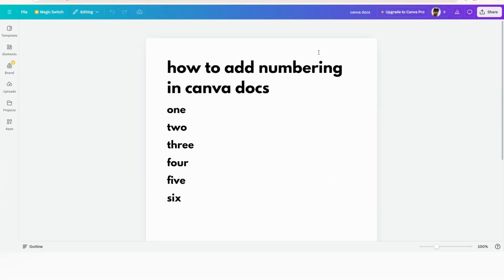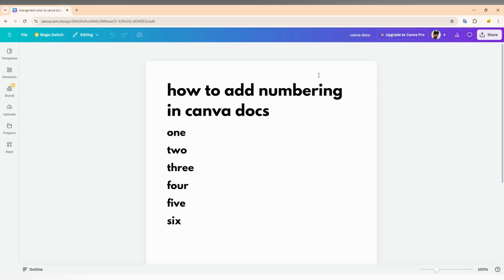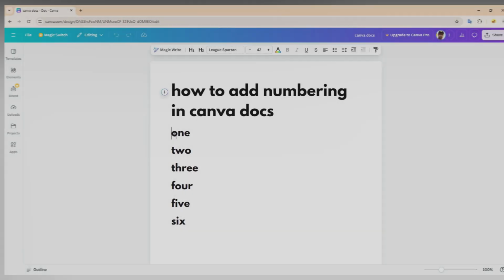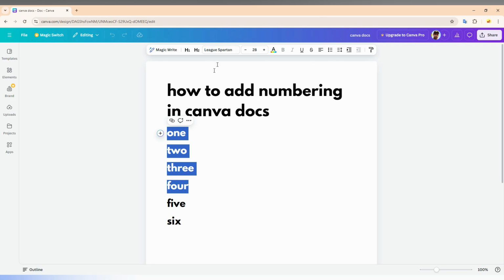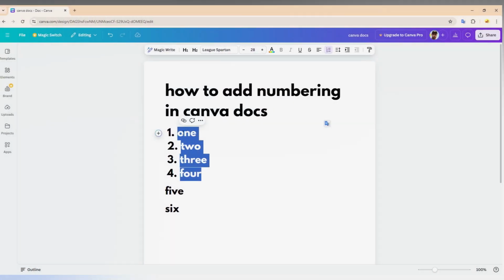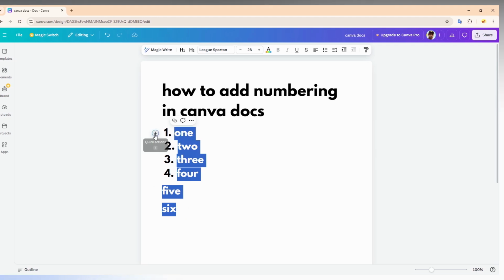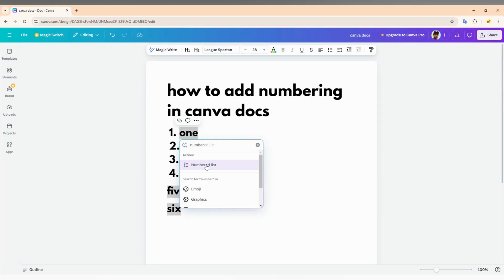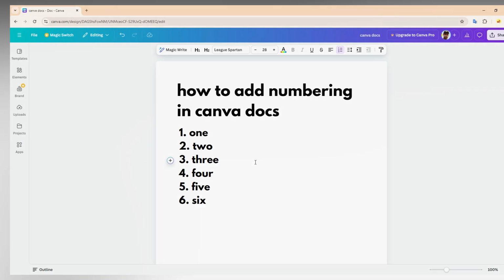Canva Docs Just Got Easier! Add Numbering in Seconds | how to add numbering in canva docs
how to add numbering in canva docs | add numbering in canva docs